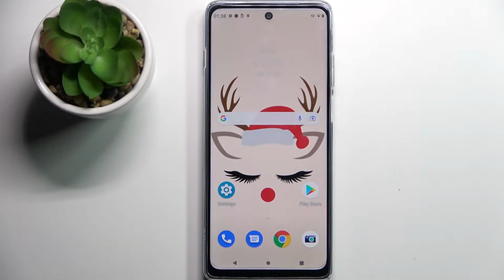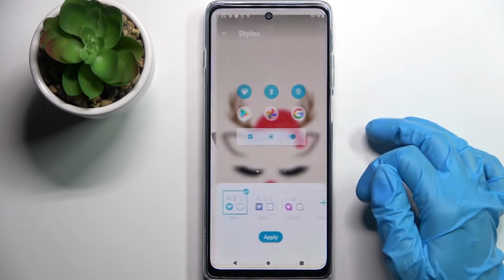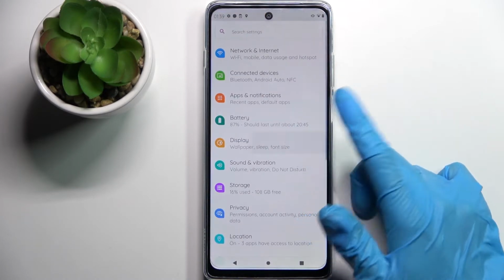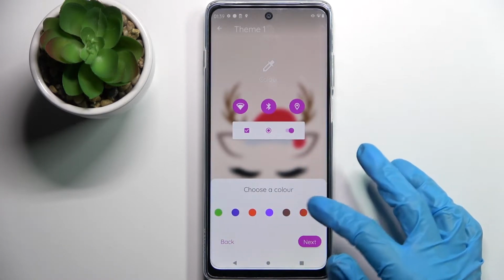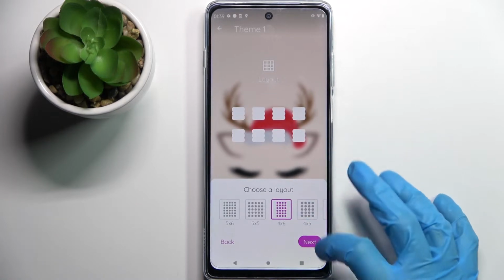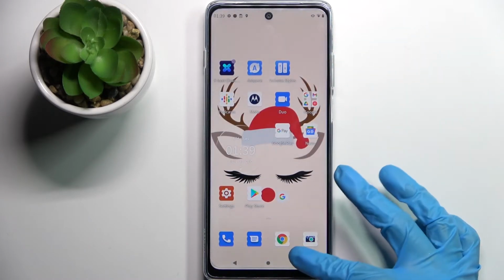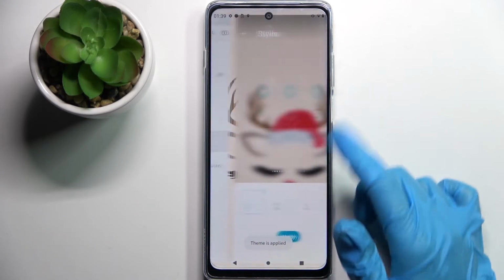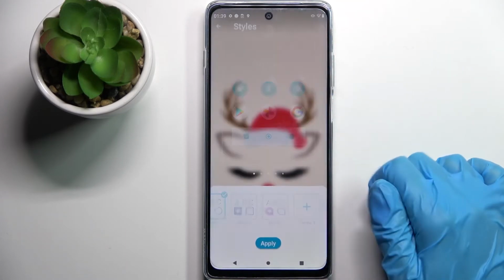How to Apply a New Theme in MOTOROLA Moto G200 - Change Device Theme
Hello, there. Want to know how to change the theme on your MOTOROLA Moto G200? We'll show you how. We're going to show you how to get to the theme menu and how to choose and apply a new theme. You can check out our YouTube channel to learn more about your MOTOROLA Moto G200.
How to apply a new theme in MOTOROLA Moto G200? How to change the theme in MOTOROLA Moto G200? How to personalize the theme on MOTOROLA Moto G200? How to access the Themes section on MOTOROLA Moto G200?